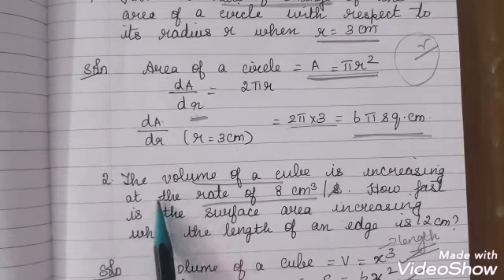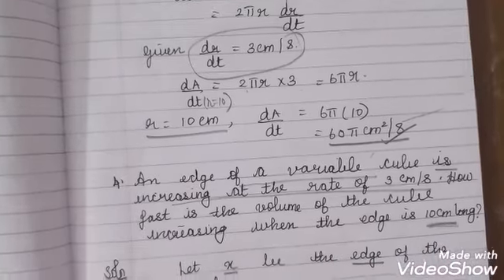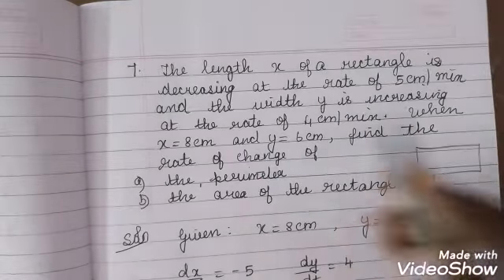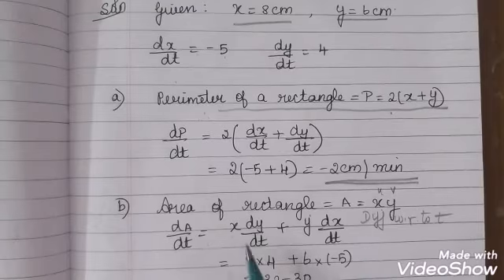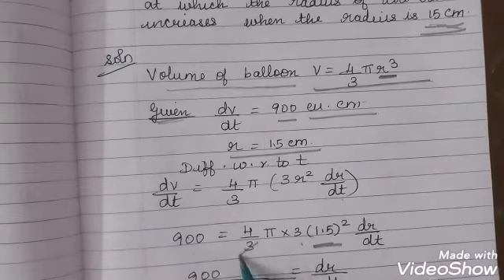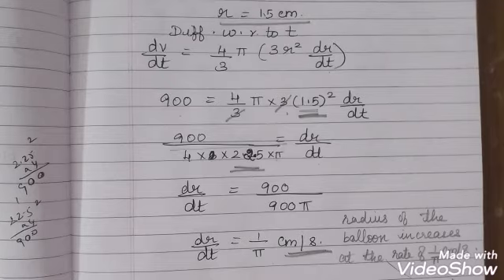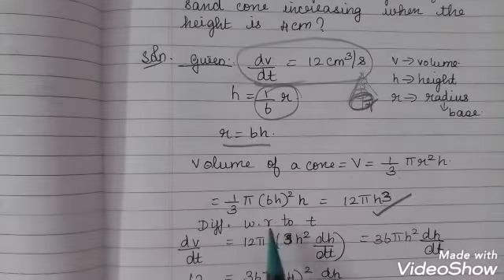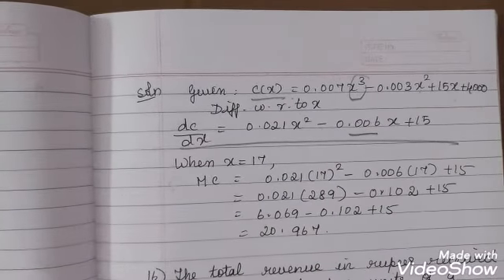12th NCERT MATHEMATICS LN_6 APPLICATION OF DERIVATIVES (Ex.6.1)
Ex.6.1 explained in an easy and simple manner